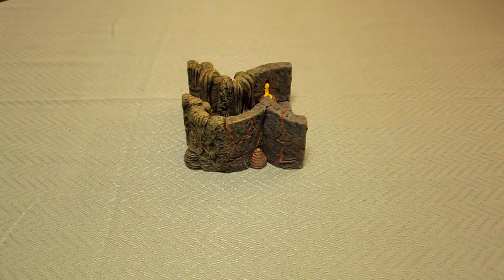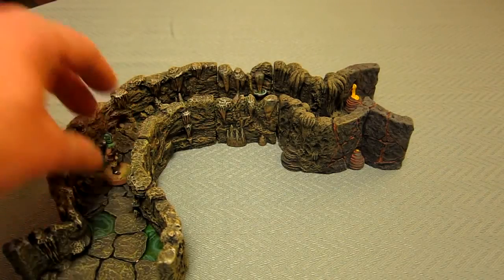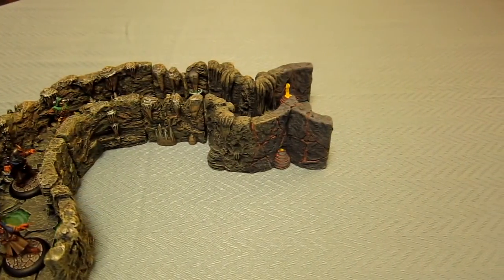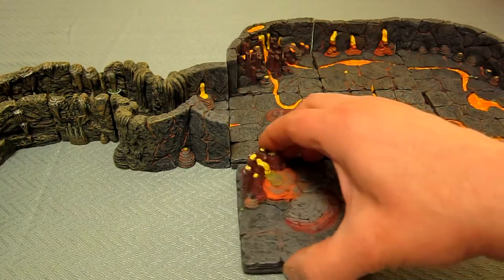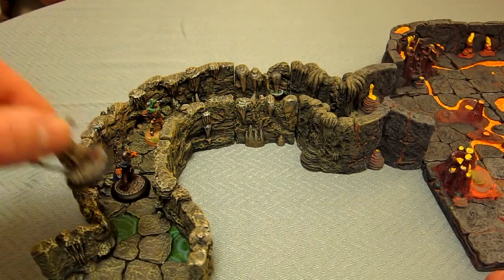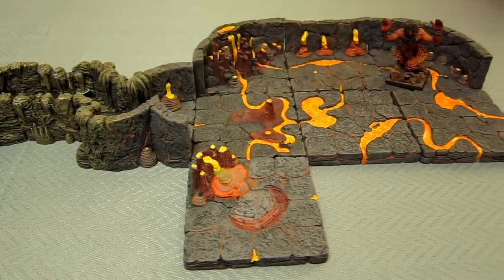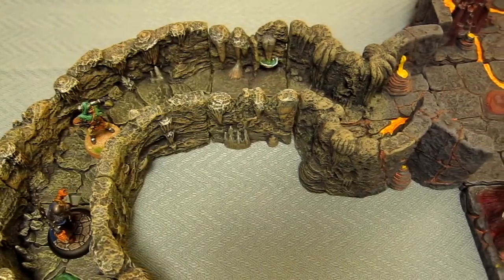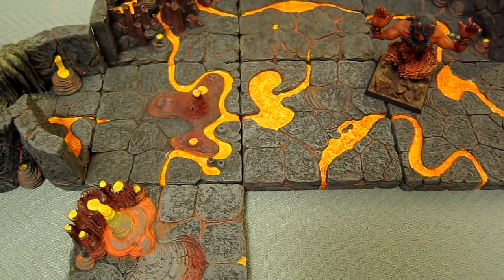Dwarven Forge - Hellscape to Cavern Conversion - Easy transition from DF Cavern into DF HellScape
Here is a video showing how you can easily transition from DF Cavern sets into DF hellScape with the use of a single special individual piece made by and available from Dwarven Forge:

This can be combined with other pieces from the Hellscape range.
Den of Evil: Hellscape Set. (Set 1)
or
Den of Evil: Hellscape 2 Set
...as well as other individual tiles that are also available.

Another fantastic model to add to my collection. All made out of durable polystone. Felt based. Well hand painted and... wonderfully and expertly crafted and designed.